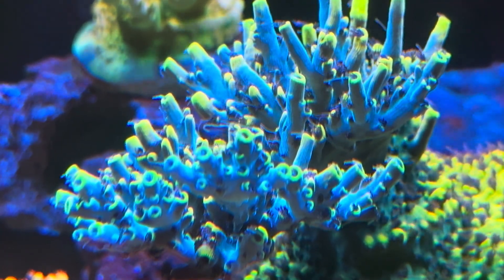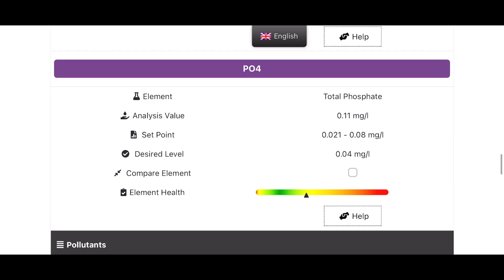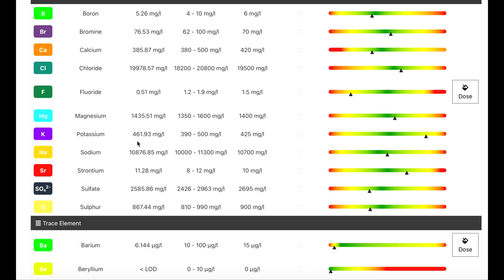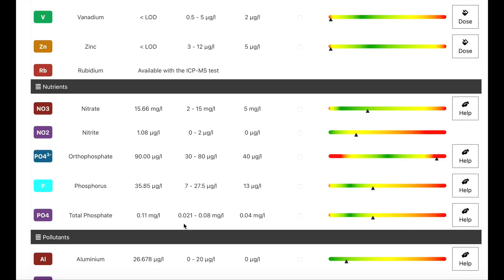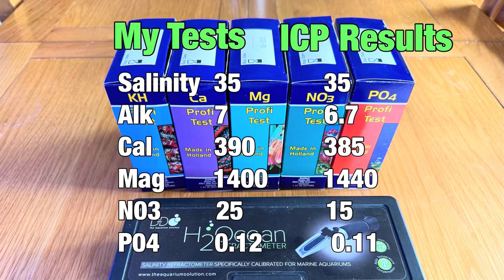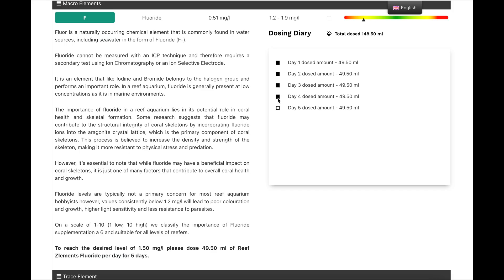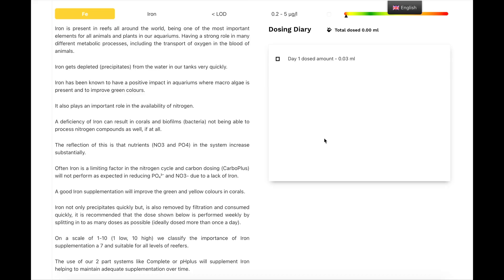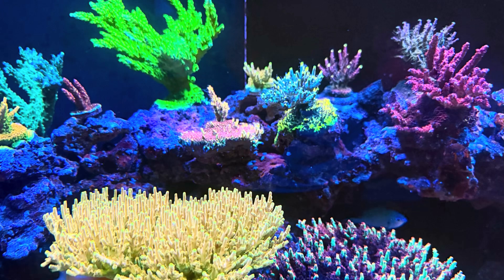Reef Tank ICP Results | My Week in Reefing EP.2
My week in reefing is weekly updates on my SPS dominated reef tank, Red Sea Reefer 525xl.

My ICP results and how to fix them.